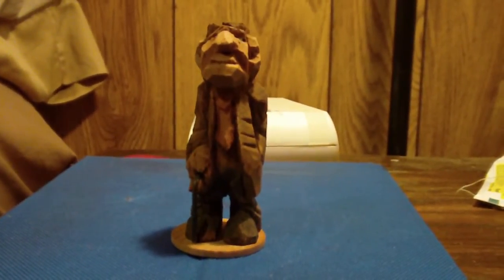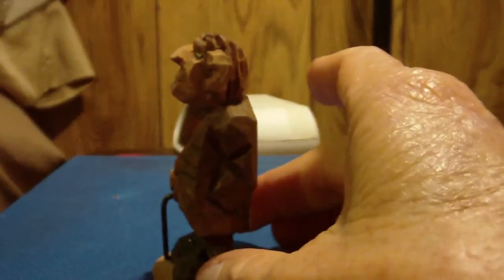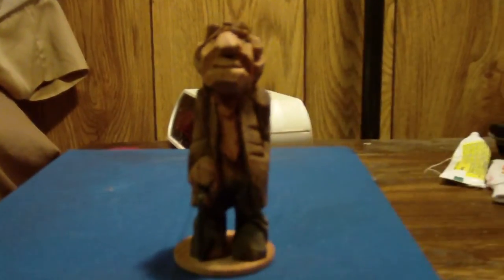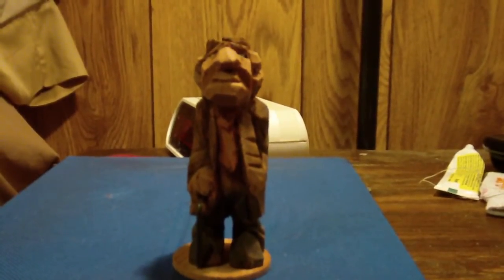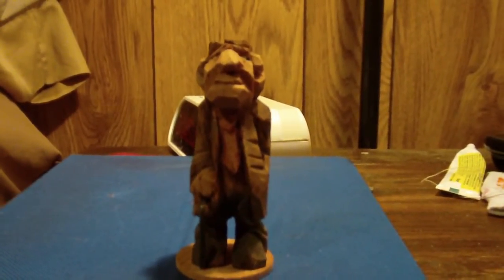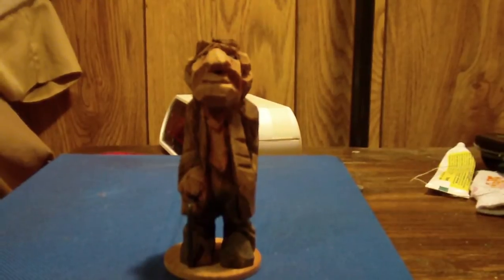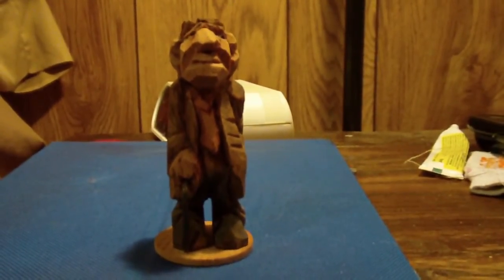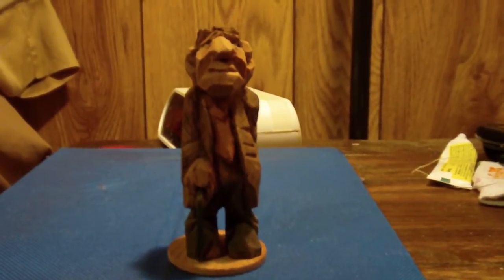The Old Man With The Cane Finished